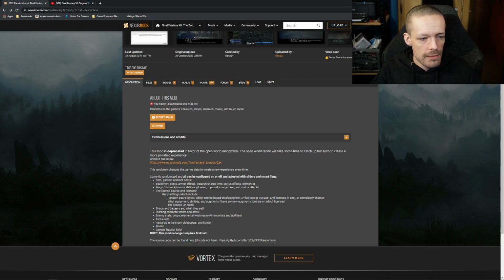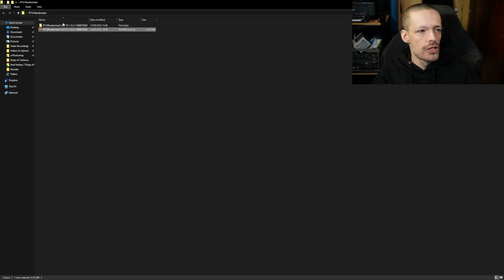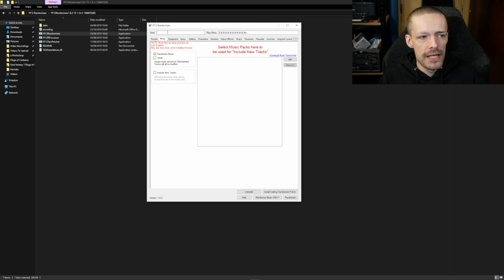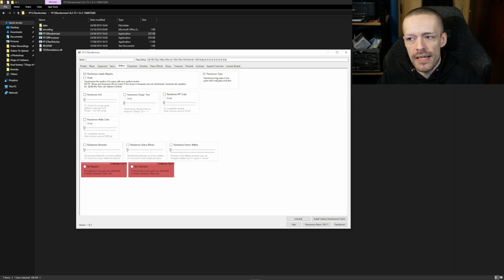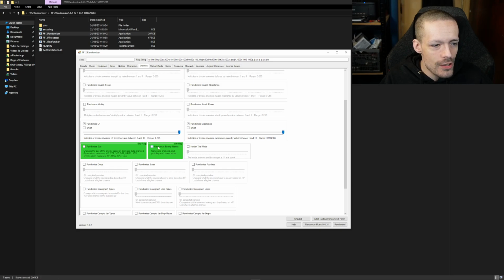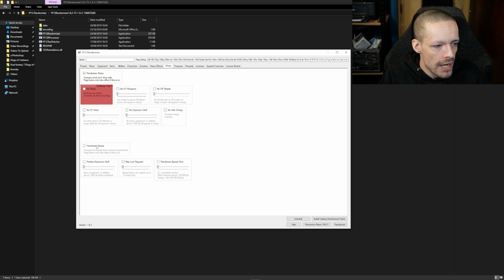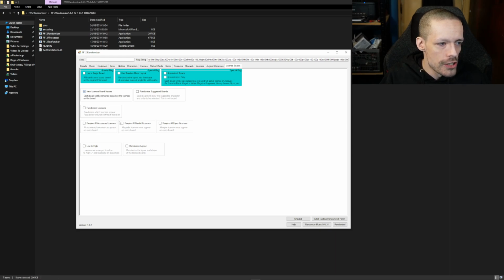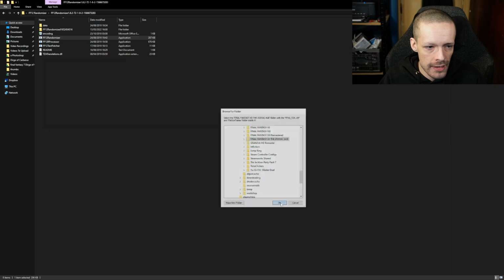Final Fantasy XII Randomizer How To Install Guide And Overview